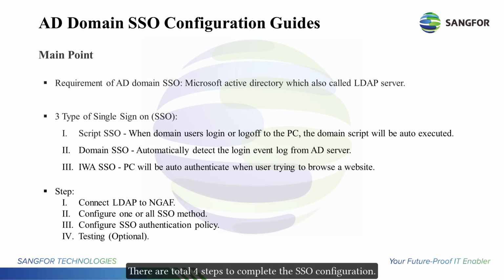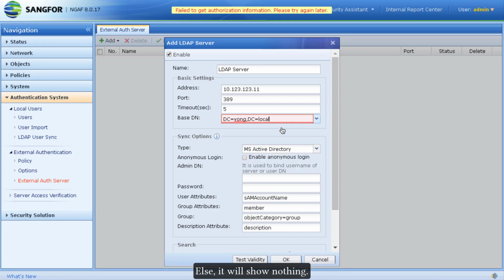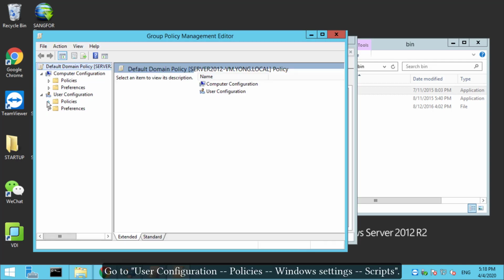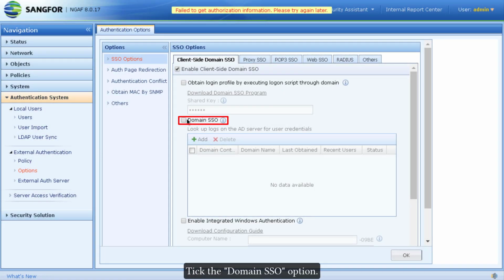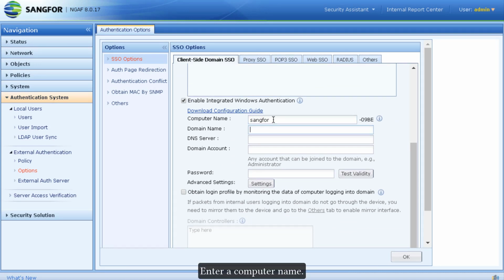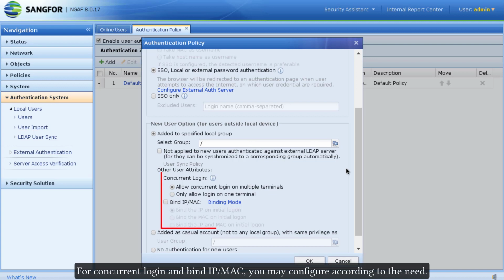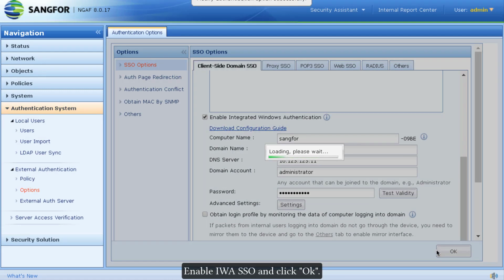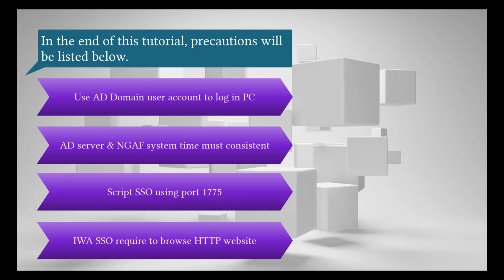Sangfor NGAF AD Domain SSO configuration